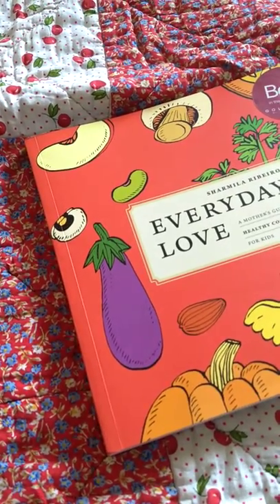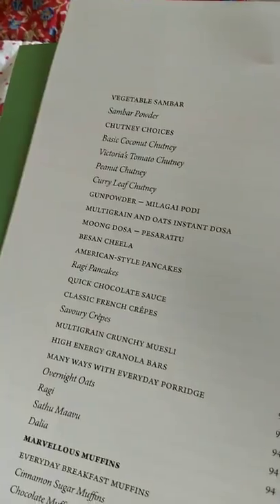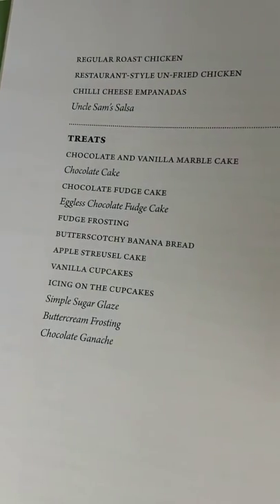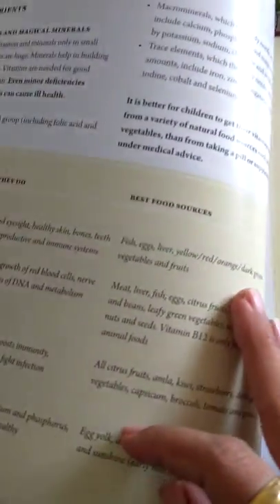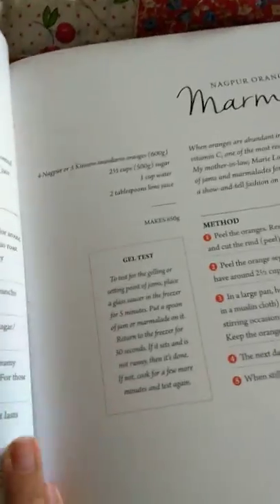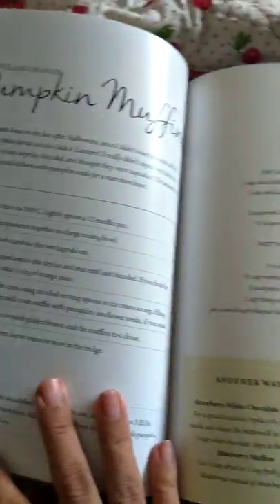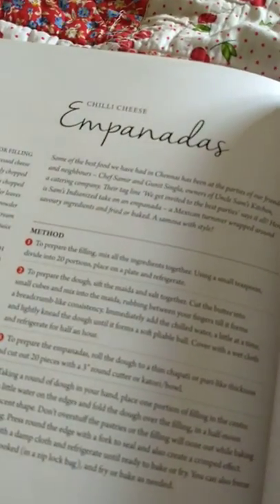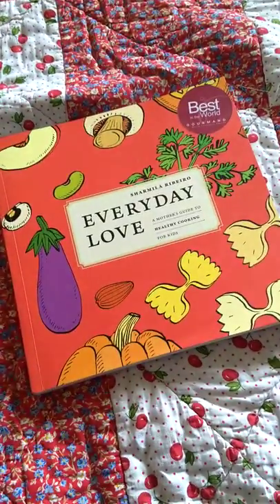Everyday Love by Sharmila Ribeiro | Healthy Cooking for Kids | Sneak Peak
A sneak peek into this useful book by Sharmila Ribeiro towards healthy cooking for kids and family.